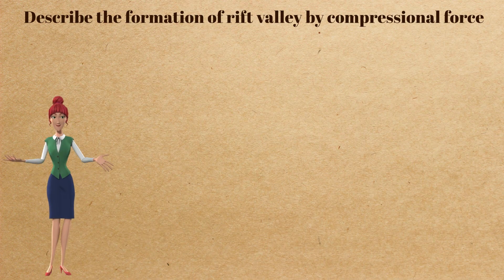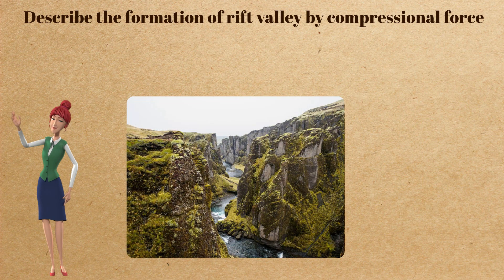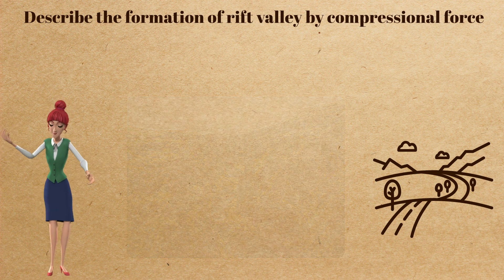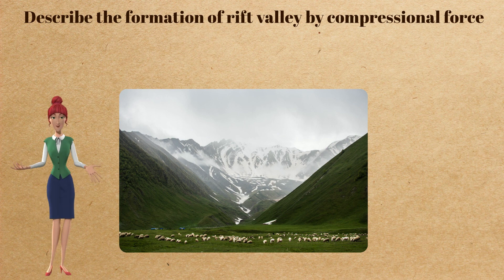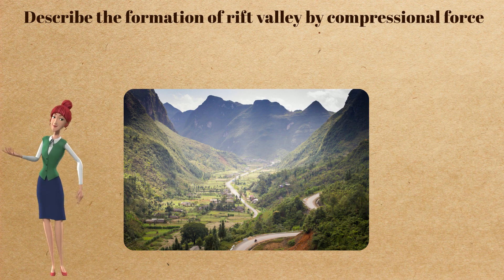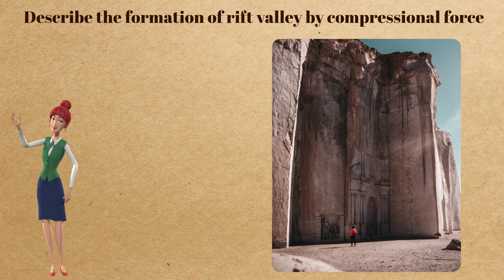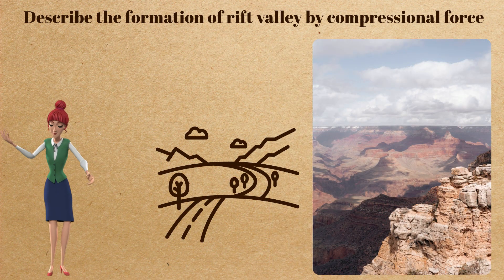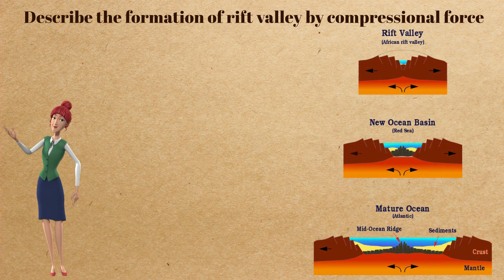𝐓𝐡𝐞 𝐟𝐨𝐫𝐦𝐚𝐭𝐢𝐨𝐧 𝐨𝐟 𝐫𝐢𝐟𝐭 𝐯𝐚𝐥𝐥𝐞𝐲 𝐛𝐲 𝐜𝐨𝐦𝐩𝐫𝐞𝐬𝐬𝐢𝐨𝐧𝐚𝐥 𝐟𝐨𝐫𝐜𝐞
A rift valley is formed when compressional forces cause the Earth’s crust to fracture, resulting in cracks that form geographic landscape features. These forces are generated when the lithospheric plates move towards each other, pushing against one another and causing the crust to buckle and bend. This pressure forces the surrounding area to sink or rise, creating a valley with a valley floor that drops lower than what surrounds it. In turn, the rift valley acts as a basin fill, collecting sedimentary material from rivers or other sources. As time passes, the crust breaks apart further and tears, leading to the formation of mountain ranges, such as the Alps or the Sierras. Eventually, a lake or sea may fill the valley, leading to a new geographical feature.